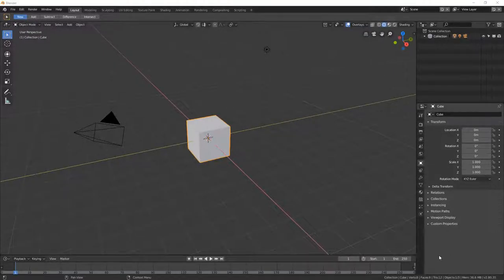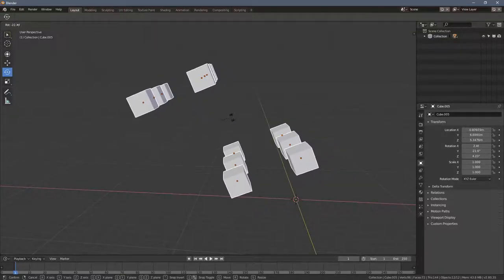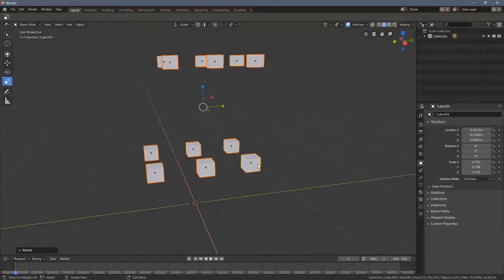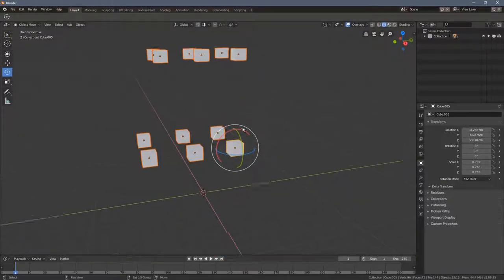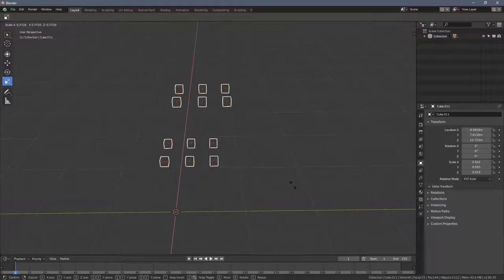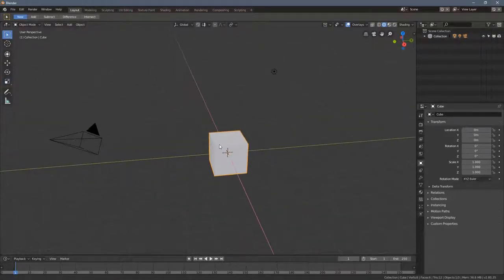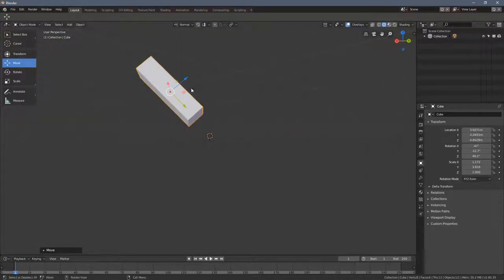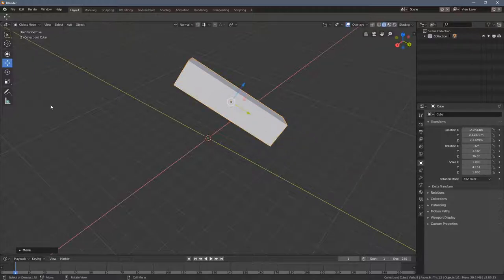Blender 2.8 Beginner Tutorial PART 7 Pivot and Orientation Points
Hey, this is Part 7 of the Blender 2.8 Absolute Beginners Course created by Chocofur! Pivot Point and Transformation Orientation are the main topics of this tutorial. You will learn how to scale the object when it's already rotated and what are why the orientation points are that important!

and compositing.